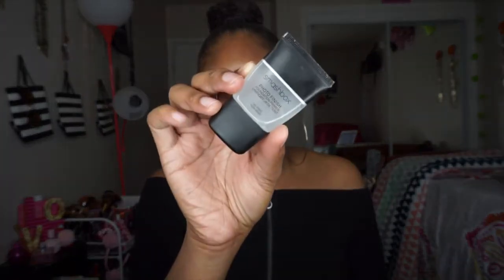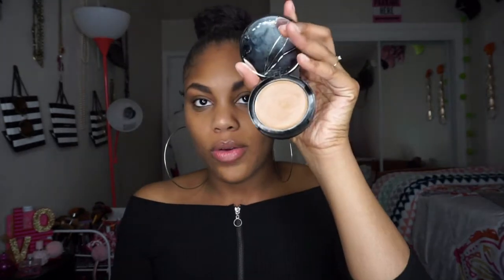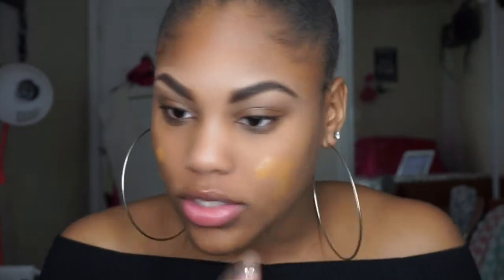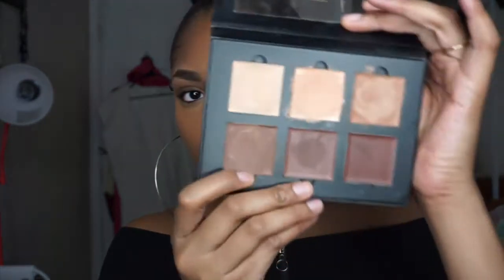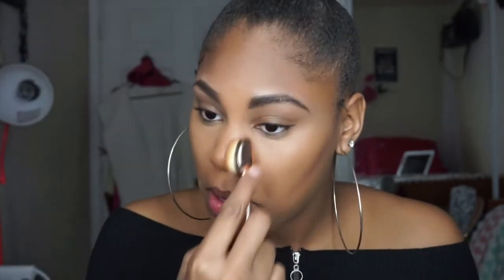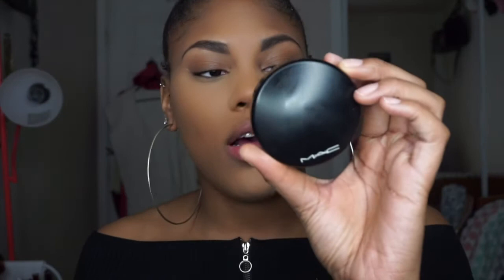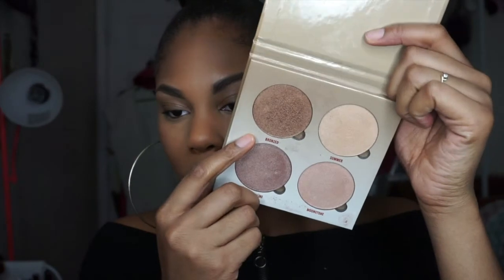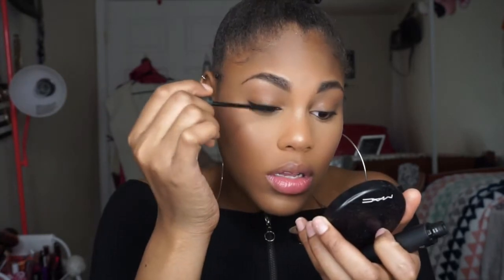MY GO TO CHRISTMAS LOOK! ft. FENTY Stunna Lip Paint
Hey Y’all It’s Talisa coming to you guys with another video!

For companies or TaMorgans who wanna send me stuff!

Help me reach my new goal of 3,500 TaMorgans!

-Being Talisa